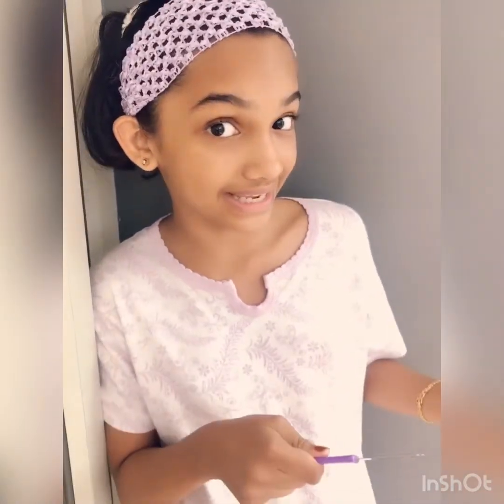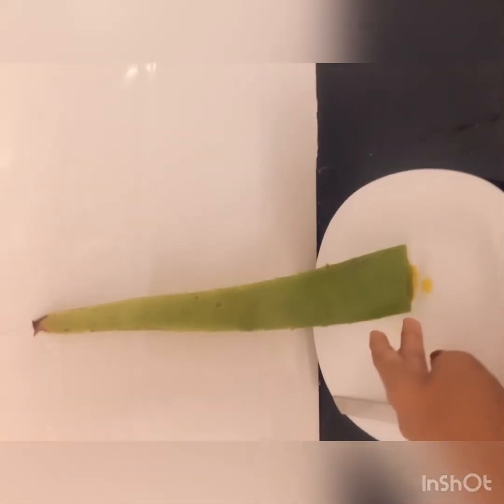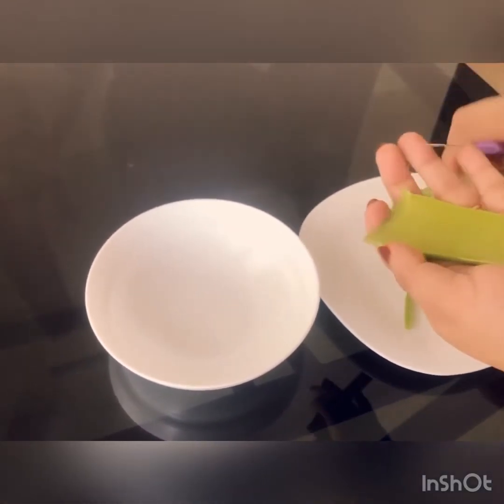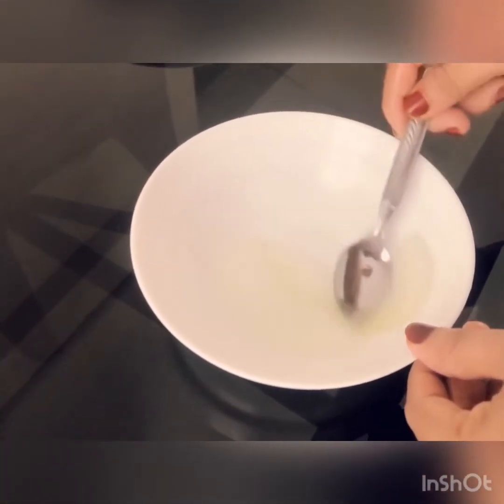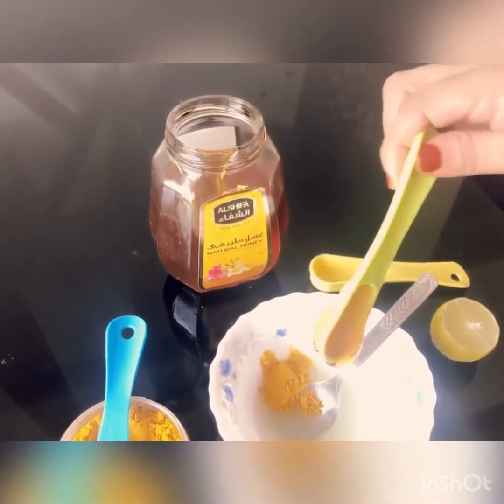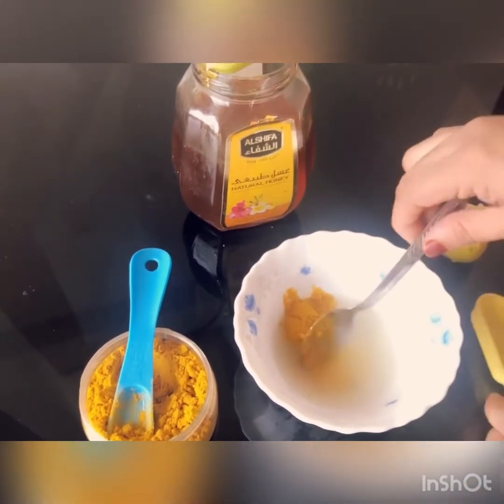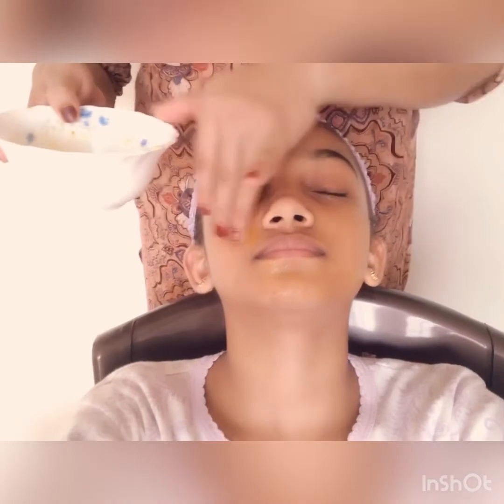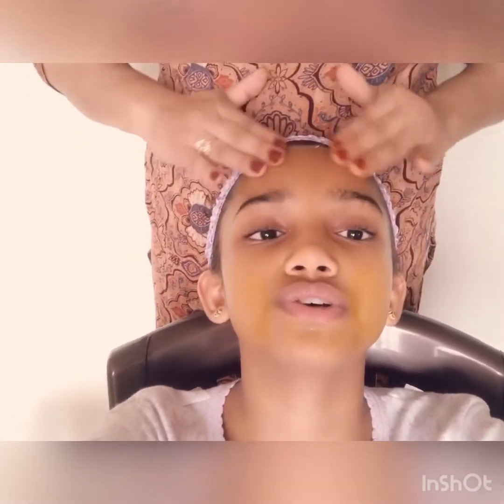Natural Aloevera Face Pack